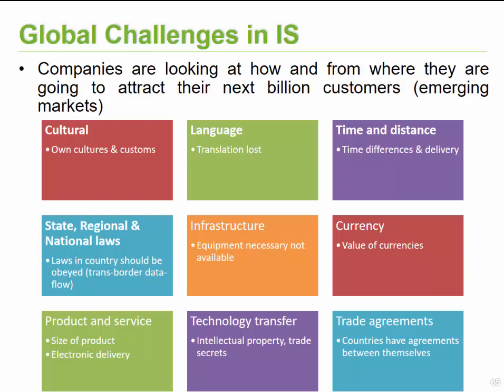Topic 1 Section 7 Global Challenges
Chapter 1
- Global Challenges